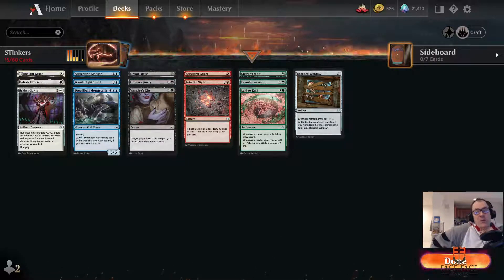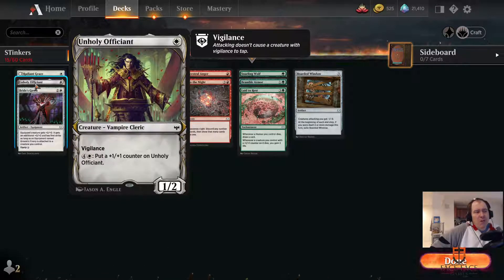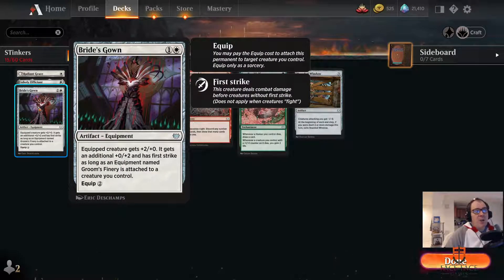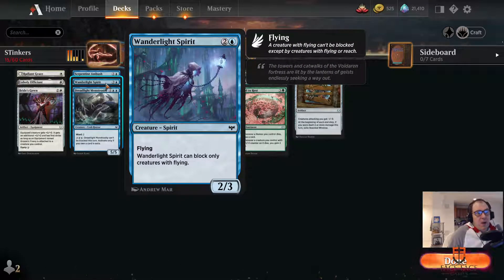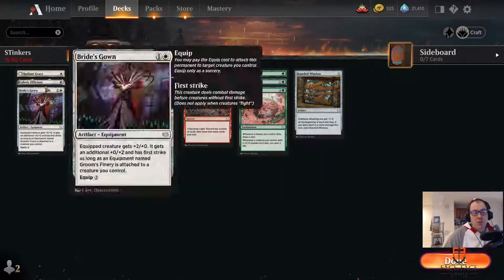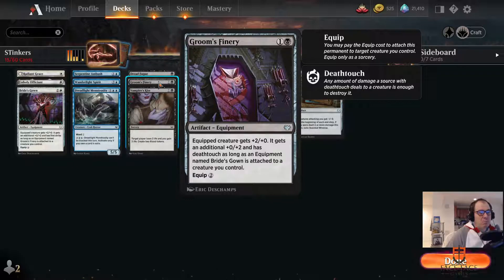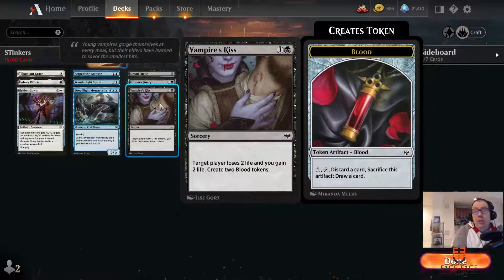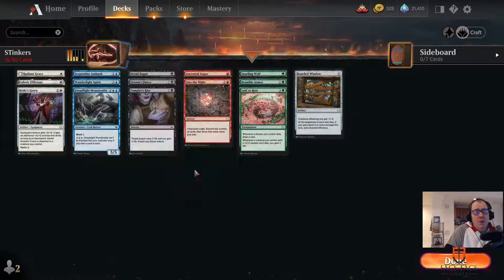Crimson Vow Draft Level Ups: Stinkers